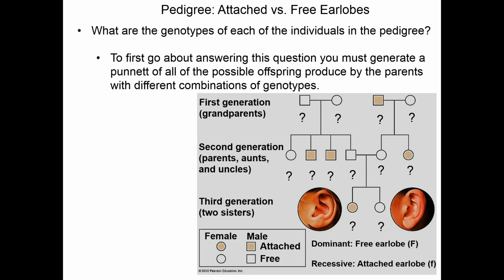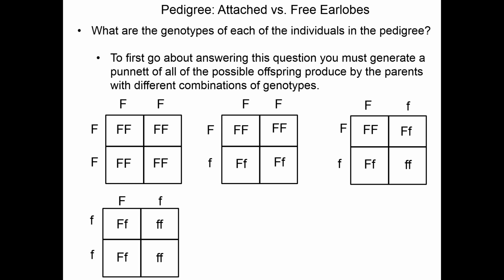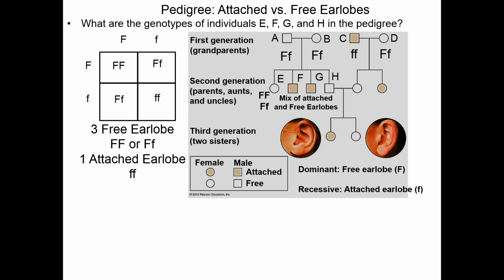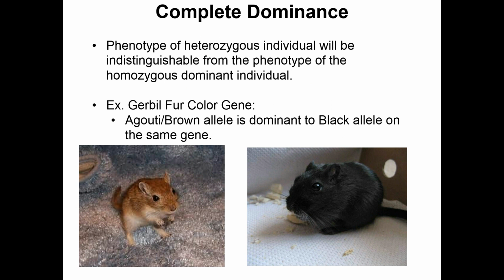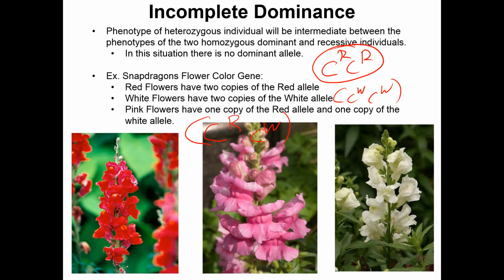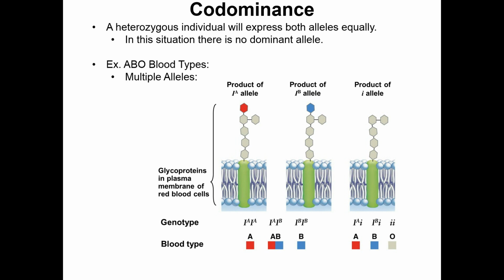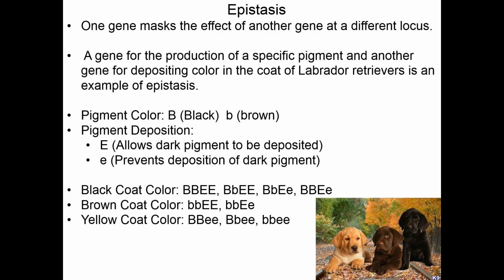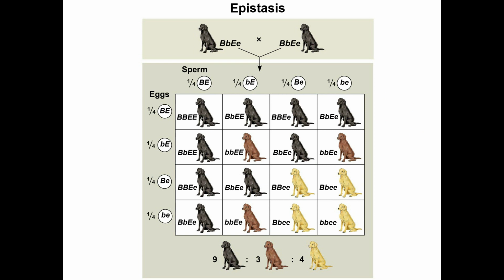Ch 14 & 15 Genetics Lecture Part III